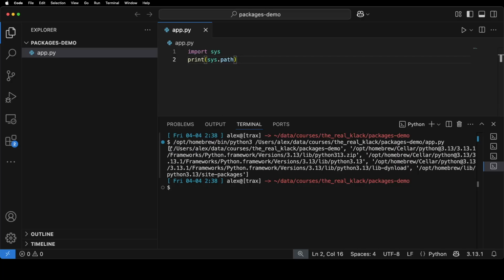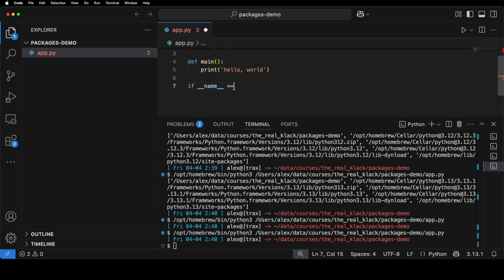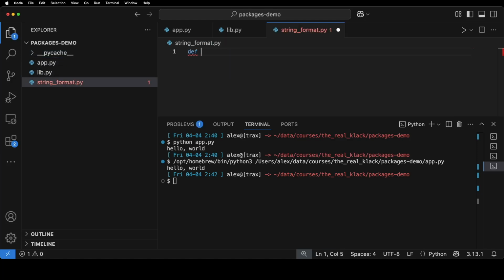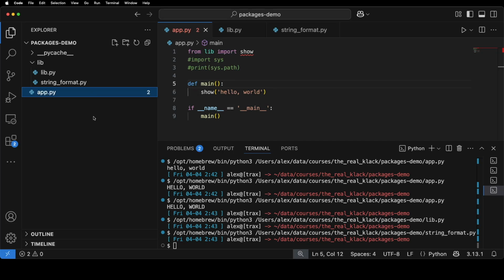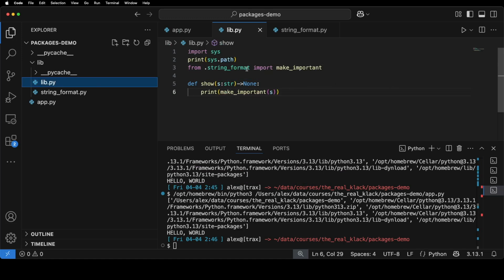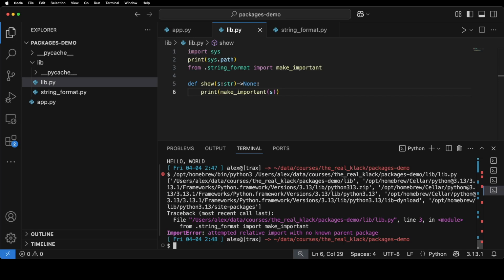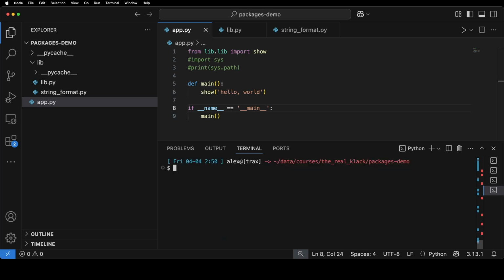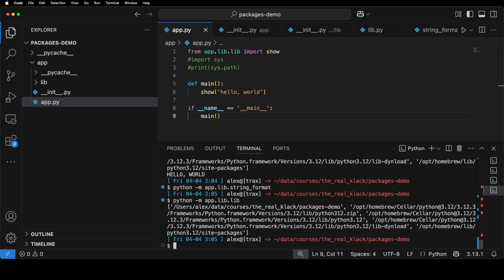Fix your Python Imports!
Python has a unique module import system and mastering it will help you build better python applications.  Let's learn how the import statement resolves module names as well as how to use the python -m flag to load modules independently of our application.